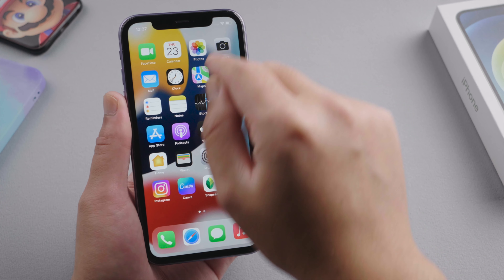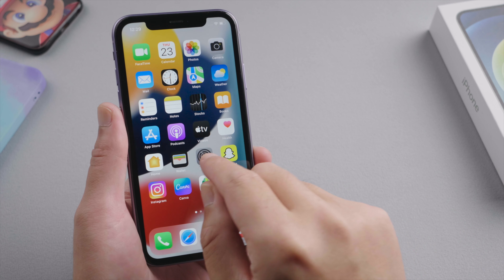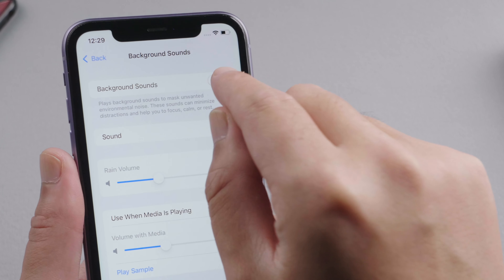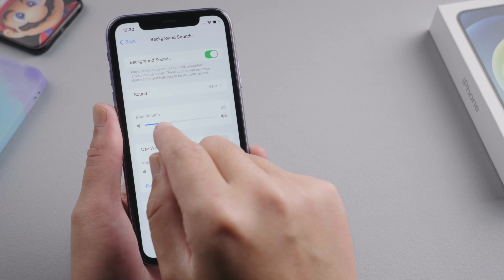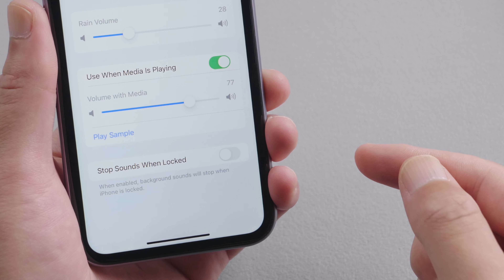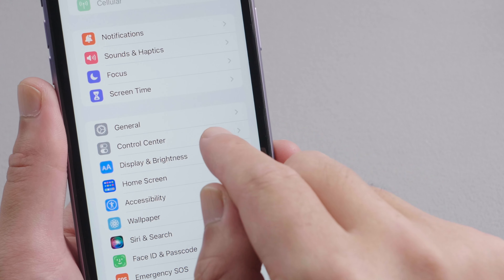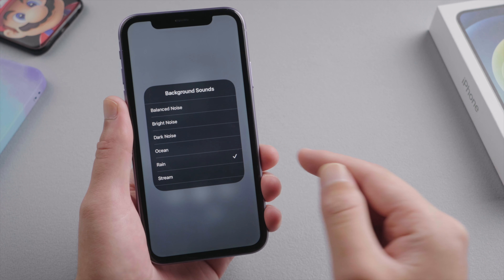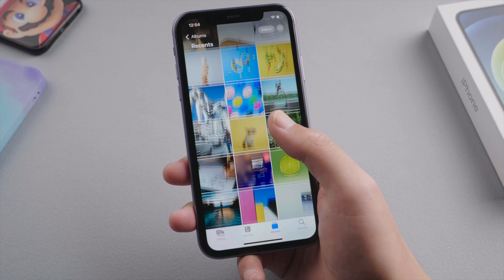How to Get the Rain Sound on iOS 15/Turn On Background Sounds on iOS 15 iPhone/iPad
The new iOS 15 background sounds is awesome! Now you can play sounds like rain sounds in background on your iPhone or iPad. Follow the steps in this video to enable it now!

Chapters:
0:04 How It Works
0:38 How to Enable Background Sounds
1:48 Add Background Sounds to Control Center